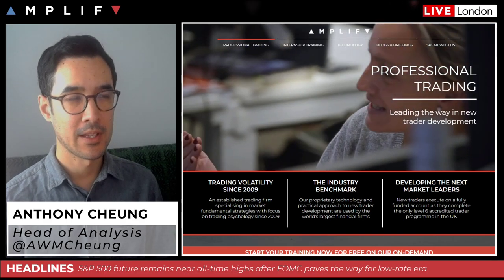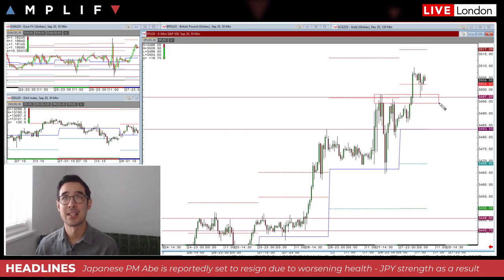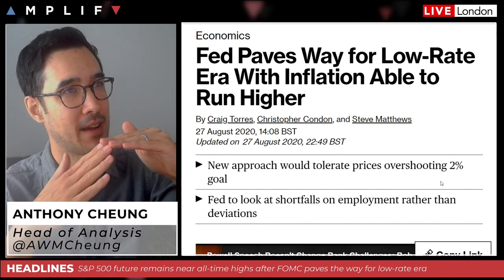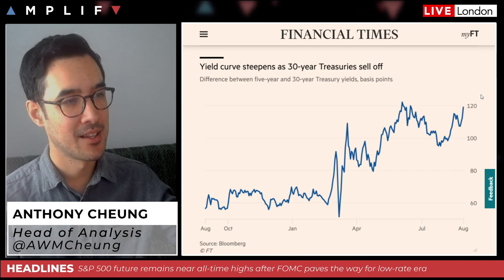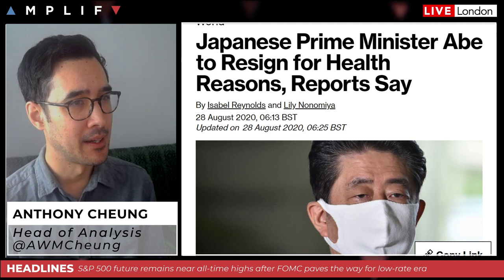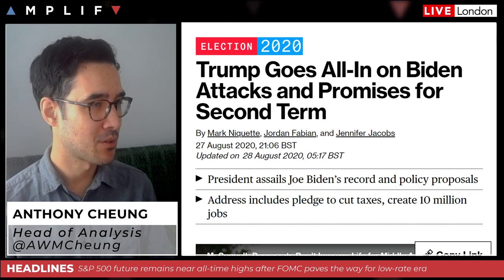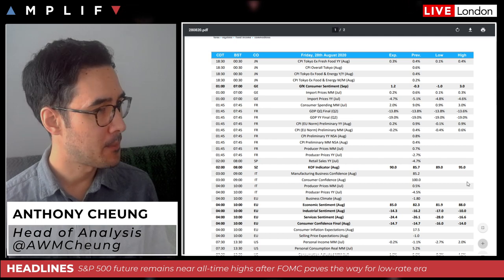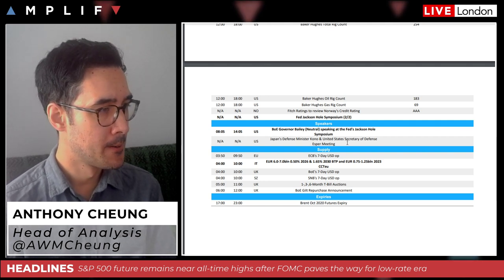Fed Paves Way for Low-Rate Era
- Introduction to channel and Amplify (00:00)
- Overview of the charts at the European open (0:55)
- Summary of the FOMC change in policy and steepening of the yield curve (5:01)
- A look at the equity performance at the close on Wall Street yesterday (8:34)
- Japanese PM Abe to resign for health reasons prompting JPY strength (9:45)
- Trump goes on Biden attack at the close of Republican national convention (11:48)
- WTI off its recent highs as Laura has not caused any major infrastructure damage (15:01)
- Summary of the calendar highlights today with focus on Chicago PMI and BoE's Bailey (16:35)